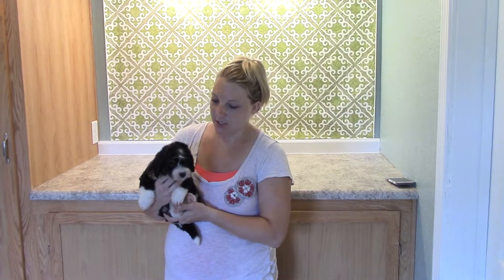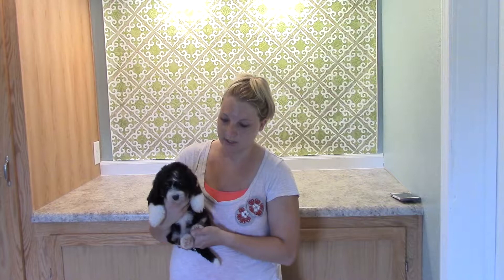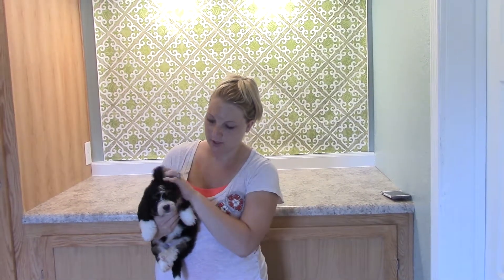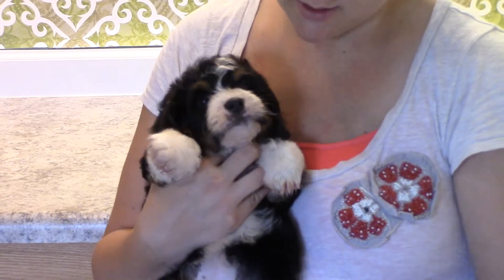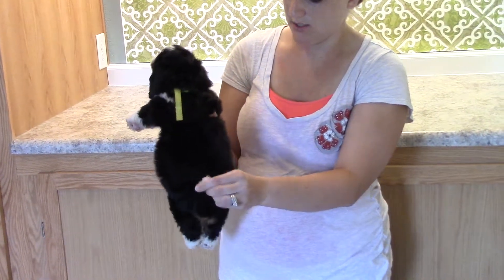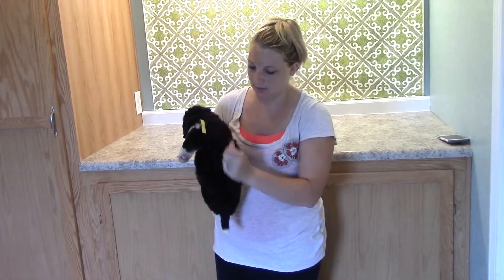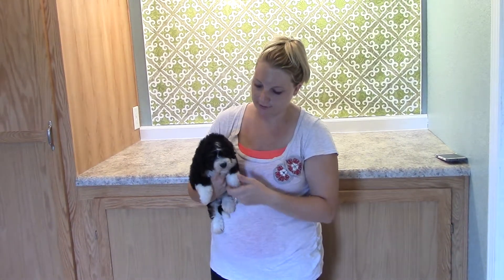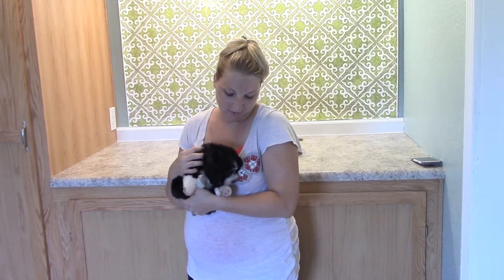Island Grove Doodles Aspen 8-2018 Girl Yellow